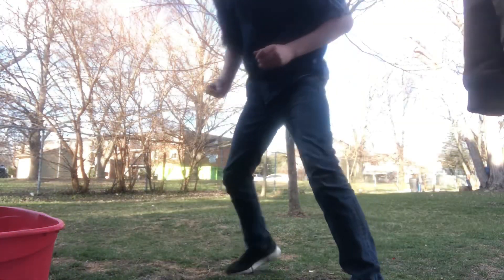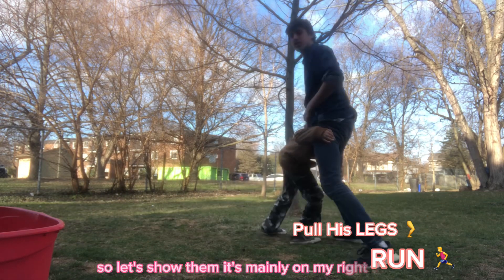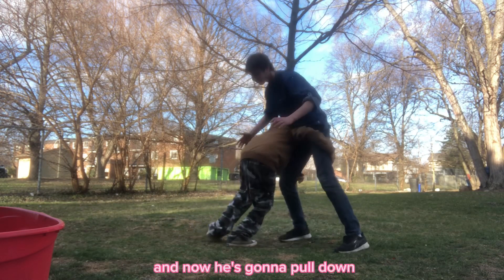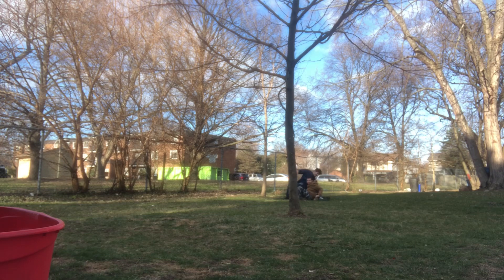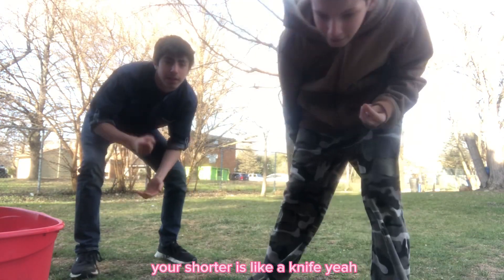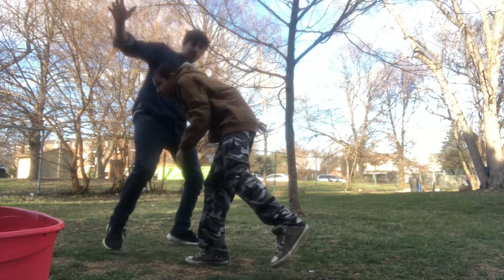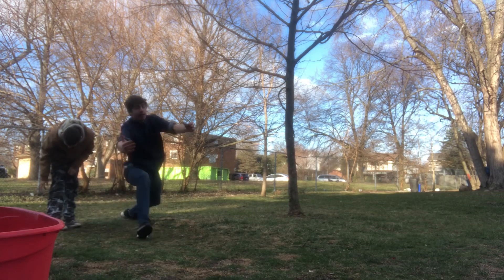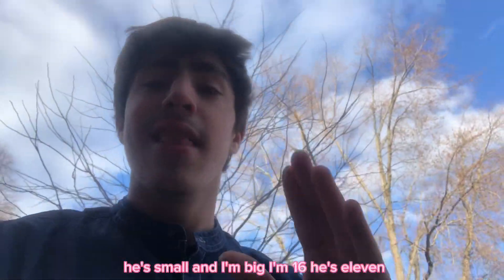DOUBLE LEG a BIGGER GUY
Hey what’s up bro welcome back to the channel, today we teach u how to double leg a bigger opponent. Hope it helps bro 😎

Tags 🏷️